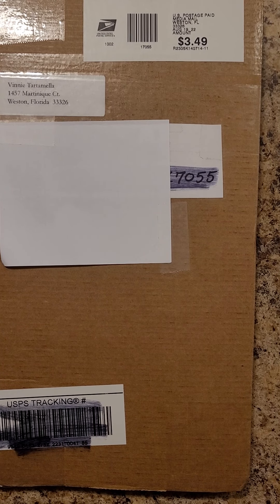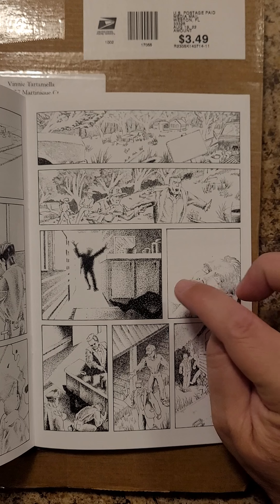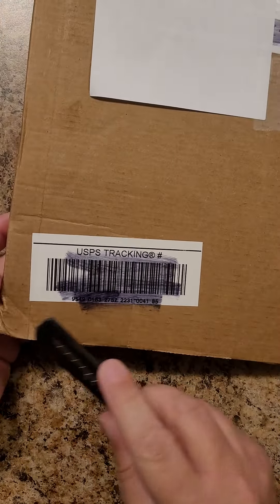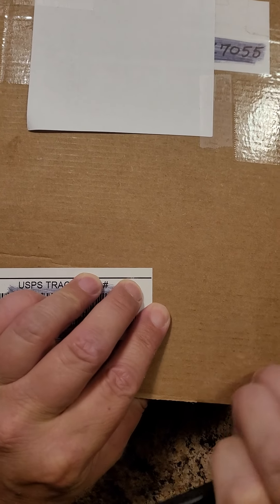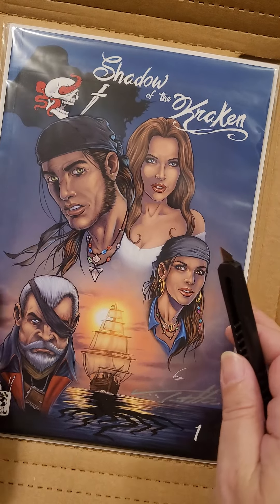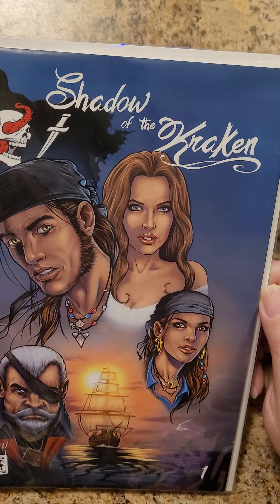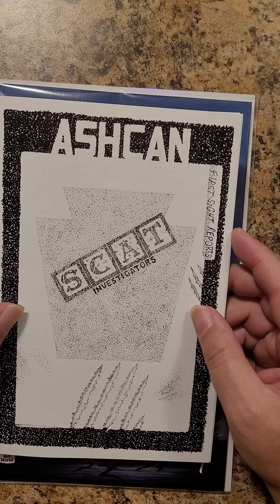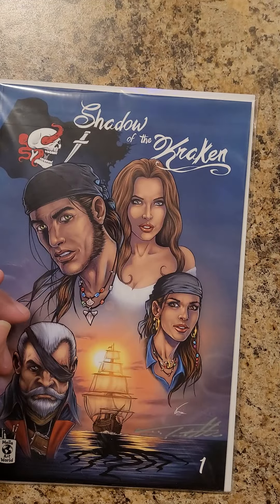unboxing @Vinnieart Shadow of the Kracken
an unboxing video of the crowd funded @Vinnieart Shadow of the Kracken